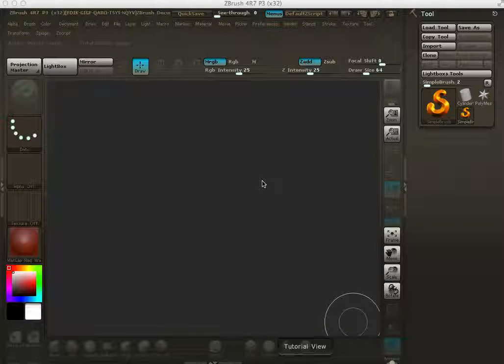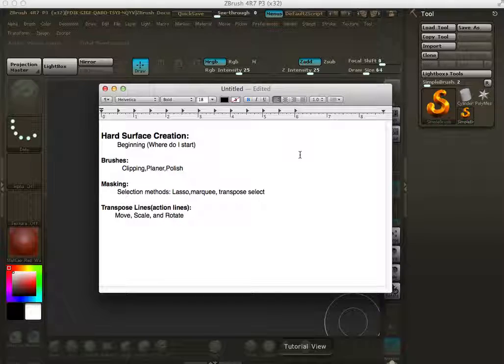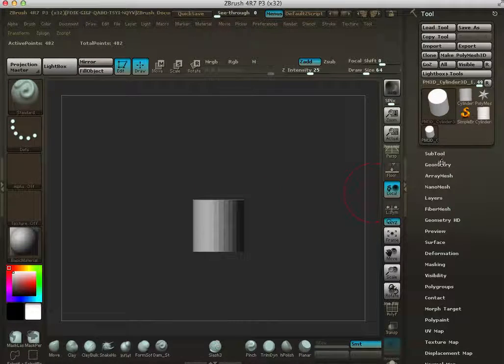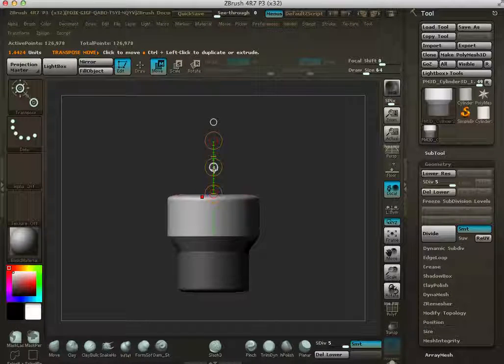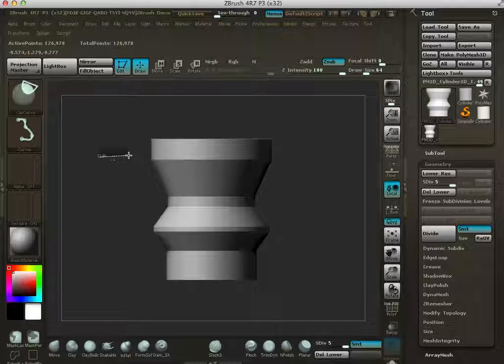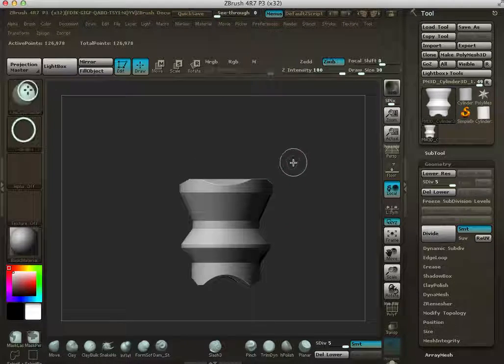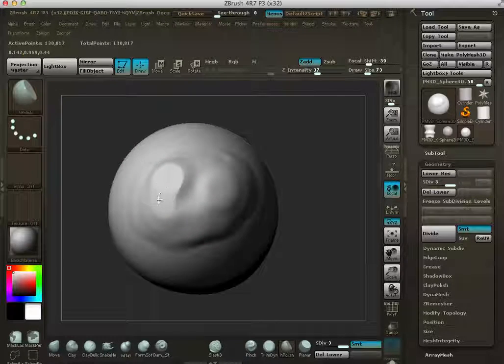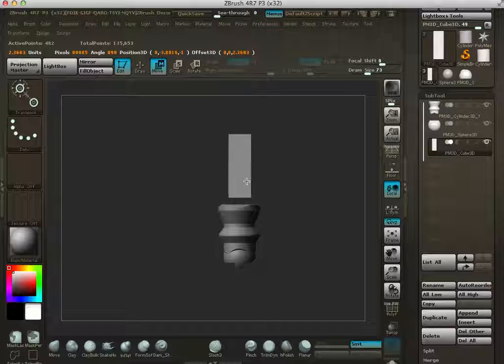HardSurface3Shapes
Hard Surface basics